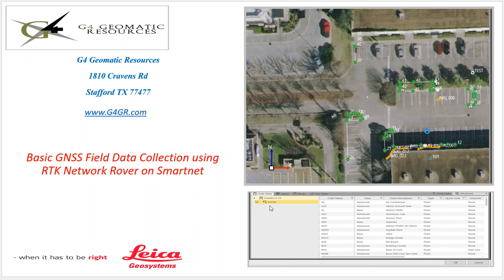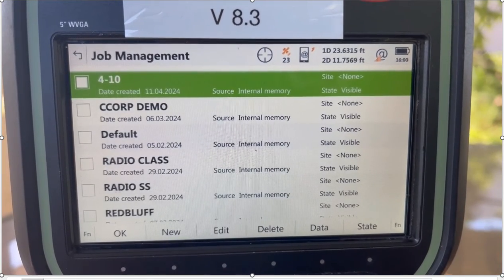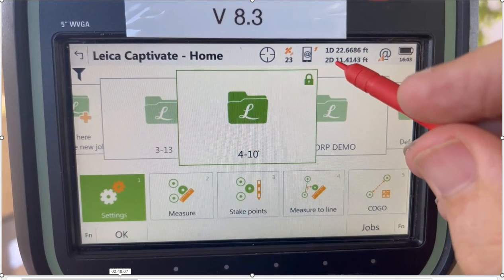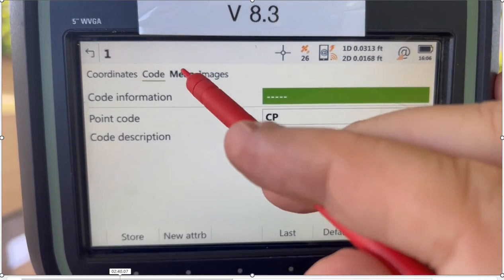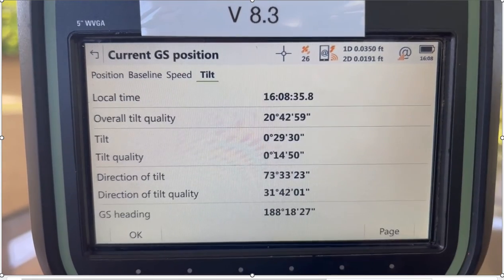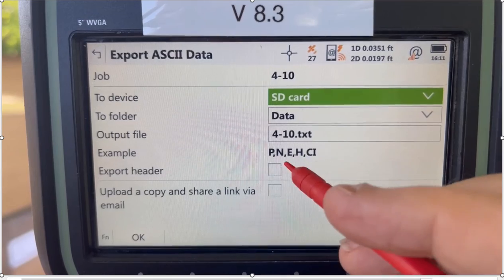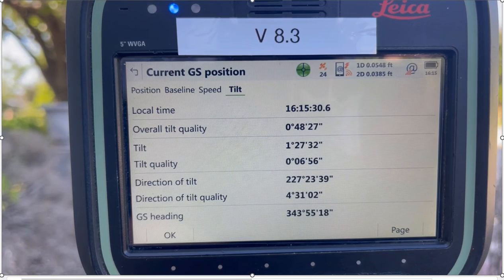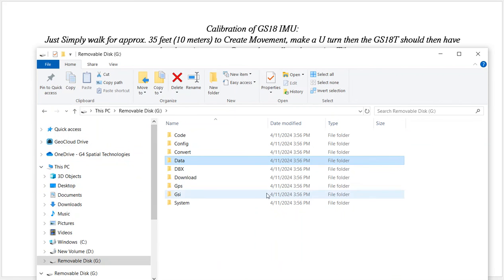Basic Topo Data Collection & Operation of Leica GS18T Cs20 RTK Tilt Network Rover (rev 2024)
00:00  Overview Smartnet and New GNSS  Constellations; GPS-L5,Glonass, Bei Dou and Galileo

02:00  Create a Job on CS20- select Coordinate System and Code list, and ability to "Lock" job

03:00   Overview Sats being Tracked : GREC

03:45  Check Firmware version on CS20

04:15   Check Internet  Status and signal strength

05:00   How to Change Work styles from Imax to Near

05:15  Overview 1D,2D and 3D and how to view Ant Height

05:45   Change units from Ft to meters

06:20  Measure a Point in the field and code collected point. Measure again to average point eg Control shot or Boundary corner

07:00  Data Management view data and edit code

08:00  Map View of Collected points and points from Design (Control) Job

08:20  How to select Design (Control) Job to view previously collected points

09:00  FNC Tools-  access Hidden Points -please refer to our other videos for details on this functionality

10:00  Current Position icon- see BL length from reference base station and View Tilt accuracy

10:40    Change "Quality Control" sit on point for longer time

11;20  Stop stream data, disconnect- Switch  IMAX to NEAR solution

12:00 Transfer Jobs and Ascii file from CS20 to USB or SD  for Office

13:10  Tips to improve accuracy on control points

14:30  Overview GS18 Tilt function-calibration of IMU just by walking around for 35 feet (10 meters).

17:30   View Exported Data on SD card - DBX and Data subdirectory for files for Office, to go to Infinity Software or Office CAD